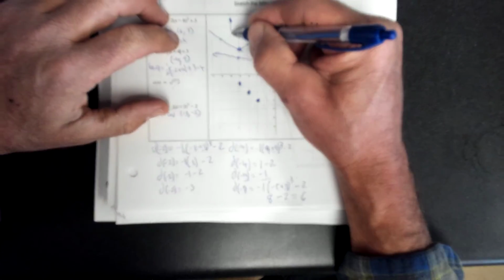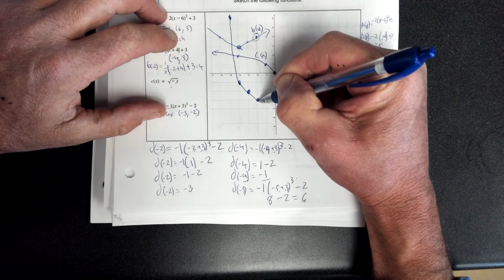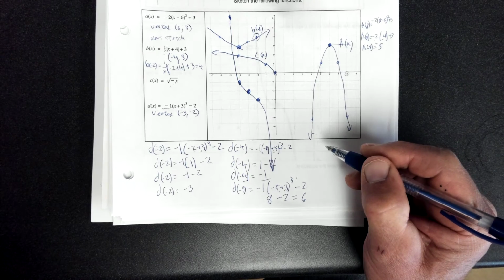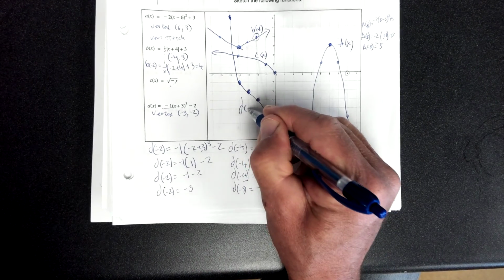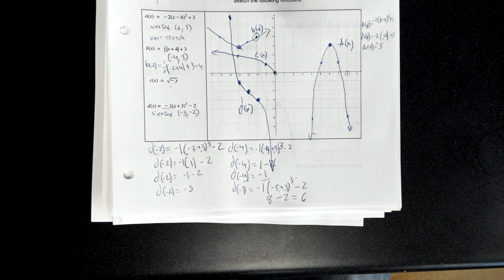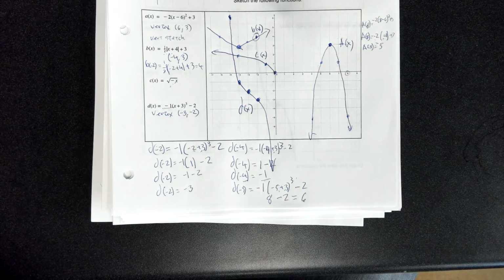Hw 17 transformations on paper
This acoompanies Hw 17